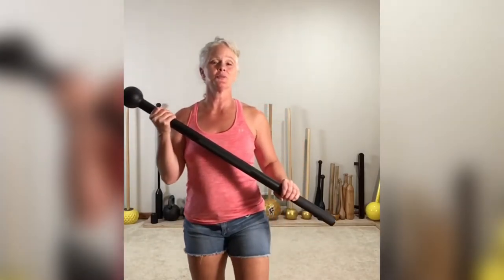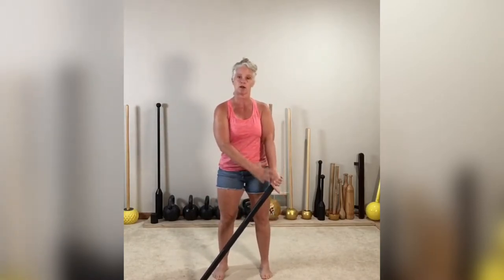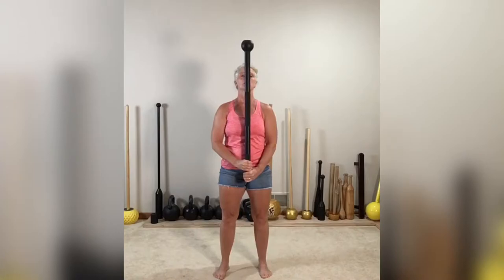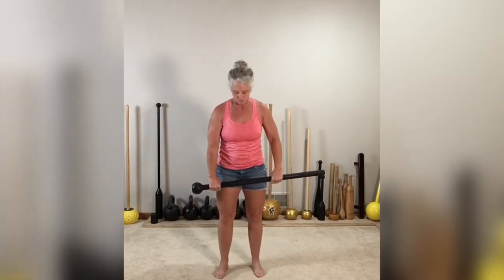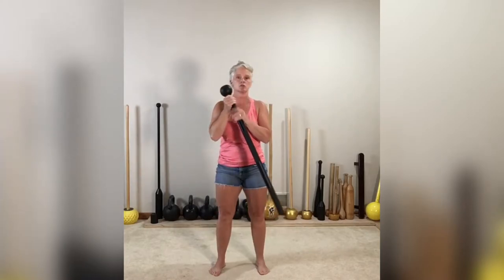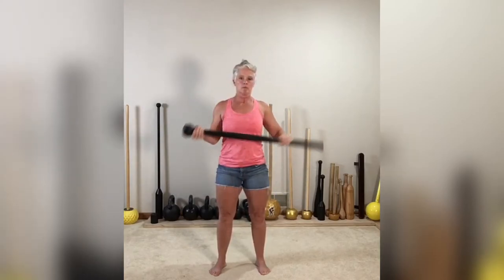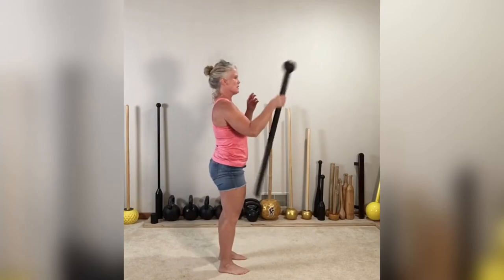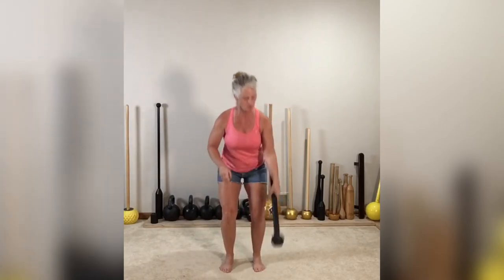Steel Mace Fundamentals ~ Getting Started~ part 1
1)How to pick up the mace 2)standing structure ( rack position) 3) Landmarks 4) hand switch & ballistic curls 5) Hinge & swing / Toss 6) Tricep stretch & Pendulum Swing.